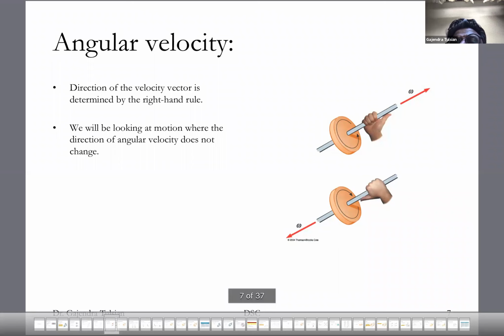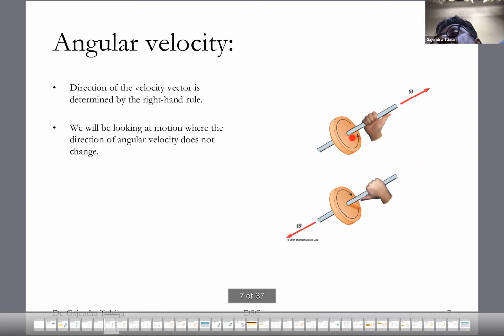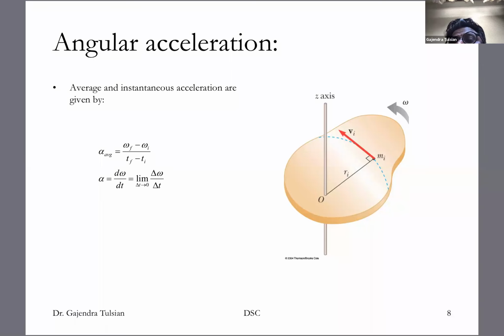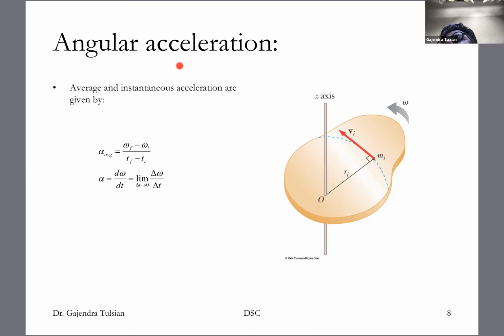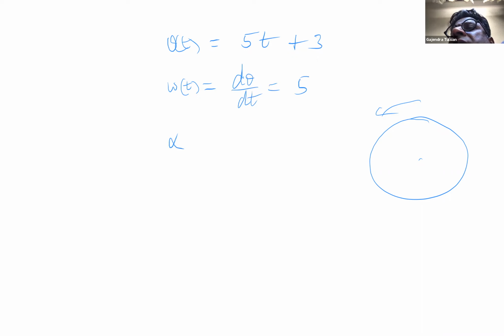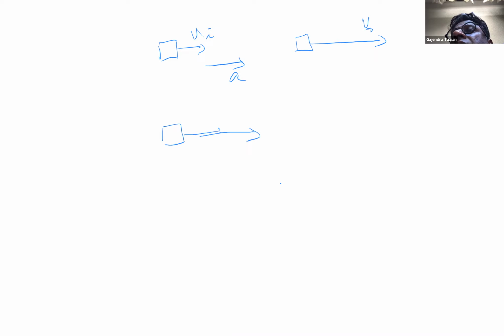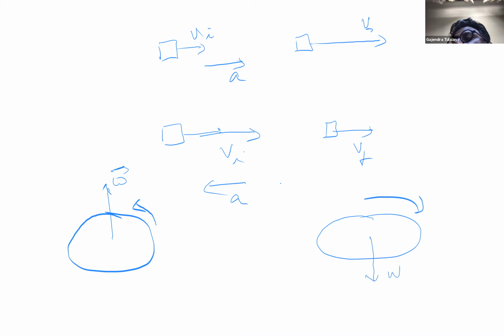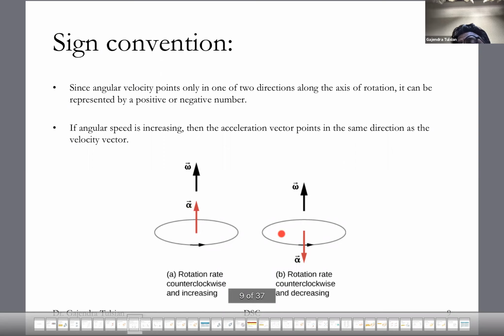PHY2048 CH10 Rotations Lecture P2